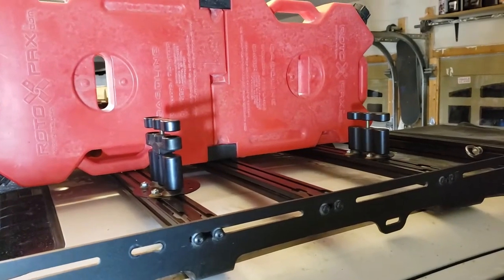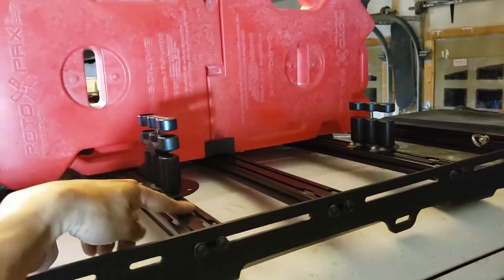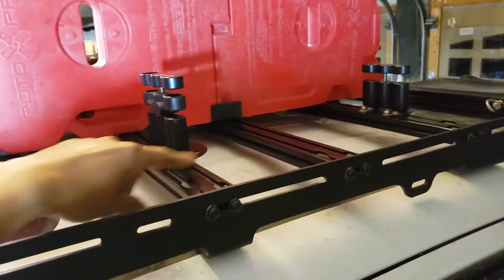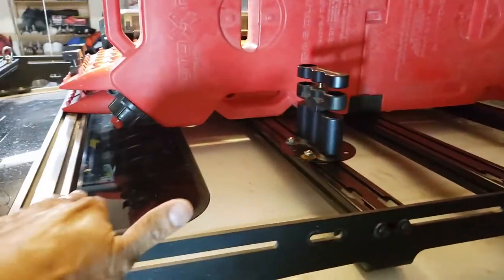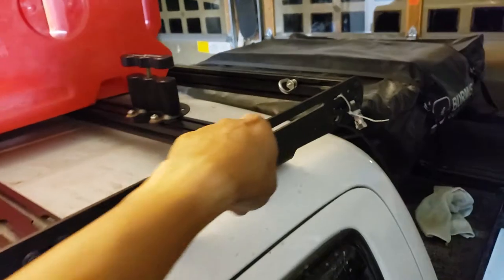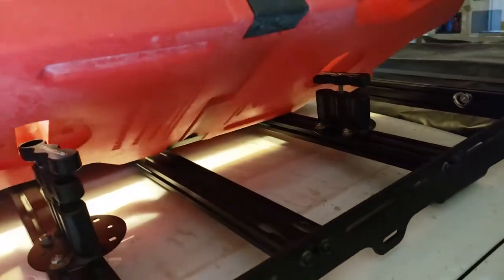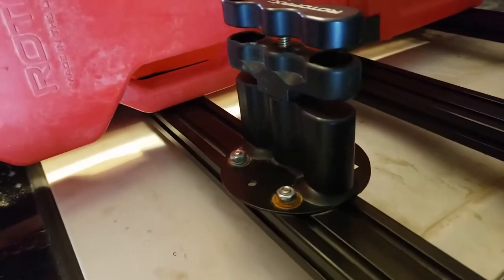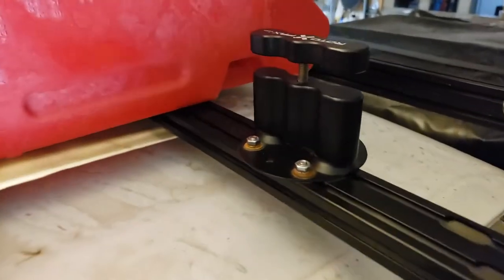Direct RotoPax Mounting Onto Prinsu Crossbars - Up close installation instruction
This is a short video to demonstrate how I mounted two (2) RotoPax gas canisters directly onto Prinsu Crossbars using Rotopax DLX and a Rotopax standard mounts without using a mole panel.